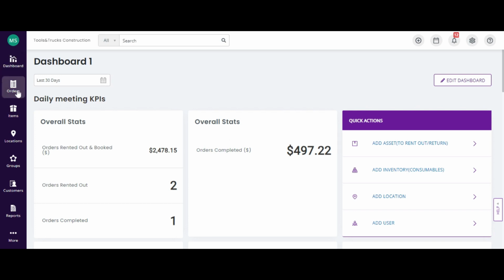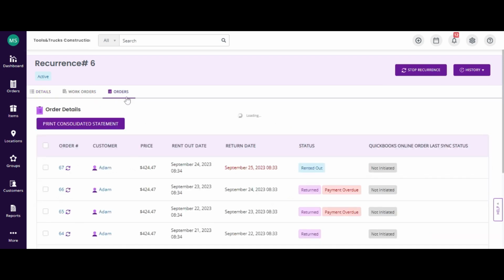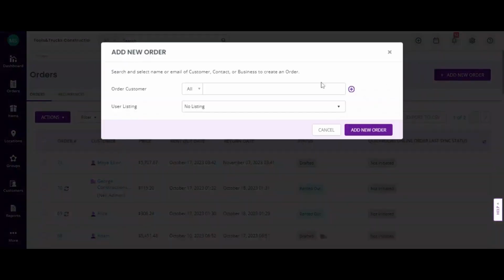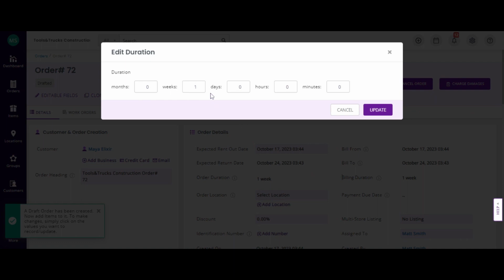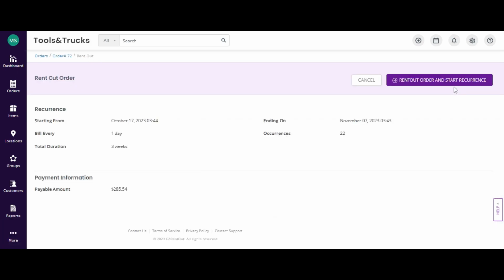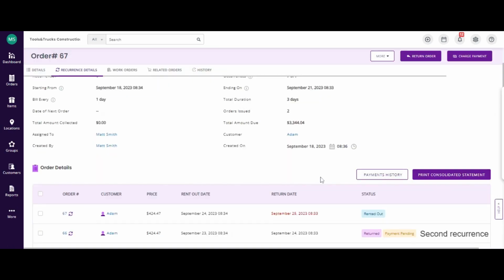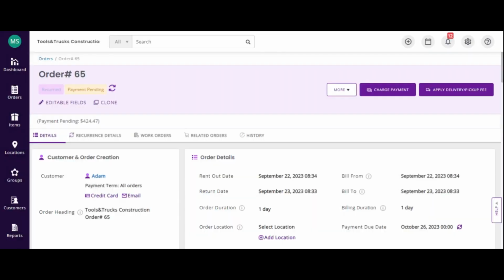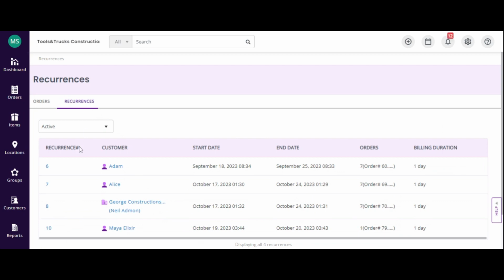Managing Long-Term Rentals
Learn how to use Recurrences in EZRentOut for your long-term rentals and manage multiple Orders under one Recurrence.  Set up Recurrences on a daily, weekly, or monthly basis and auto-receive invoices according to your preferred billing cycle. Stay in complete control of your long-term rentals and their payment history with the easy-to-use Recurrence feature.

Timestamps:
0:00  Managing Long-term Rentals
0:50 Set a default billing period
2:22 Link multiple Orders via a Recurrence
2:42 Generate automatic invoices and charge payments